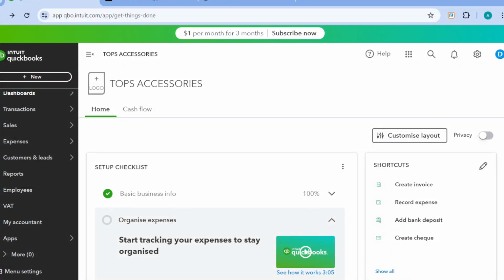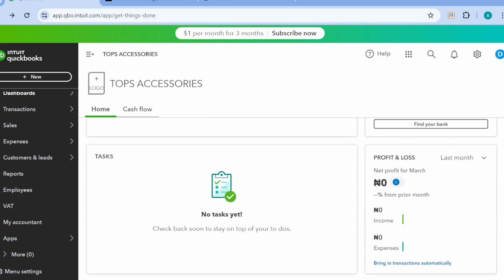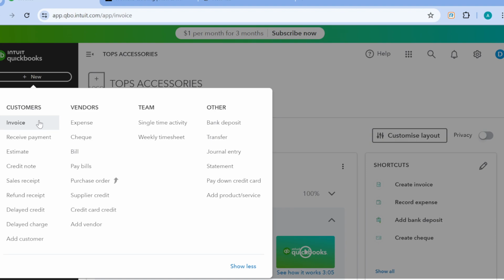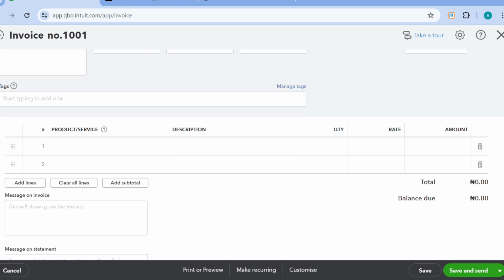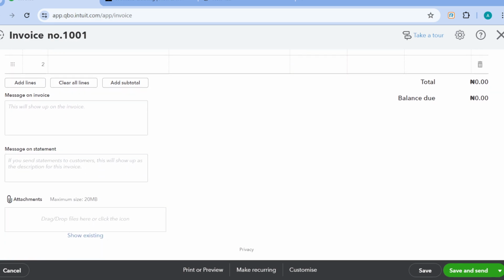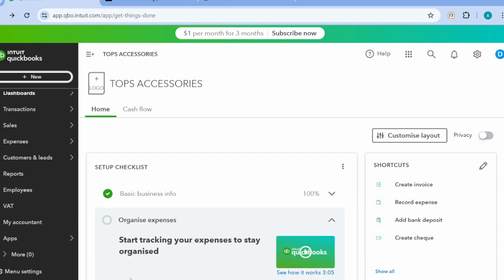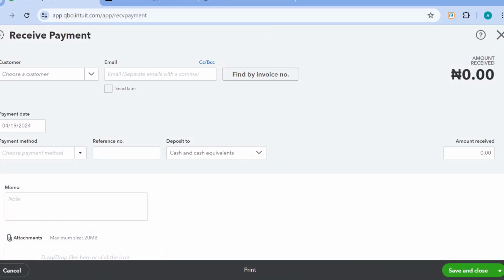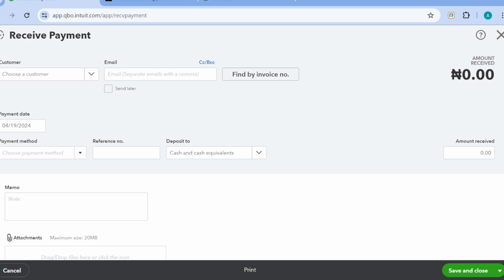How To Create A Partial Invoice On Quickbooks (Quick Tutorial)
In this video I will show you How To Create A Partial Invoice On Quickbooks. It would be good if you watch the video until the end so that you don't miss important steps.